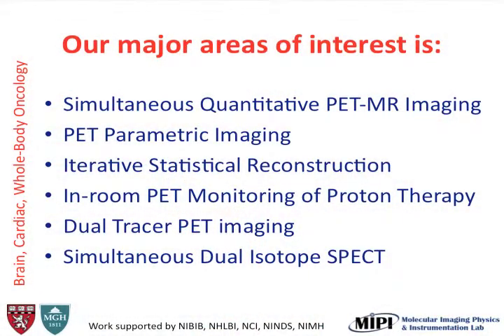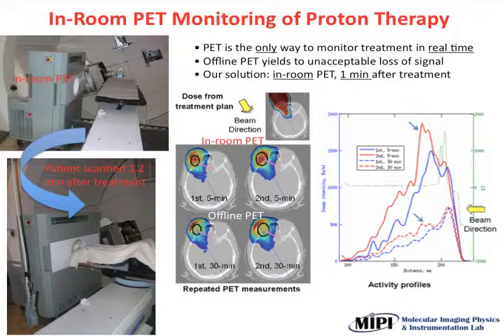Molecular Imaging Physics, Modeling and Instrumentation Laboratory - Georges El Fakhri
Georges El Fakhri presents at the M+Vision Consortium Open House in Boston, October 12, 2011.